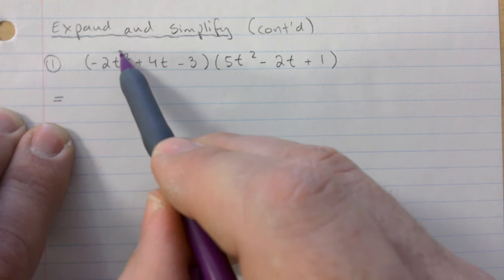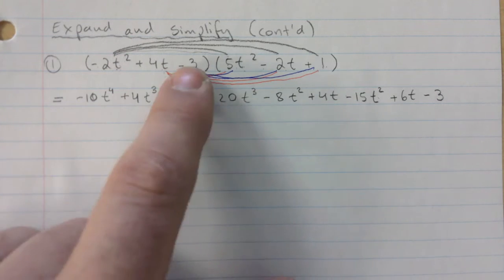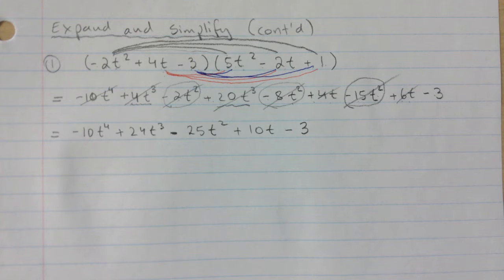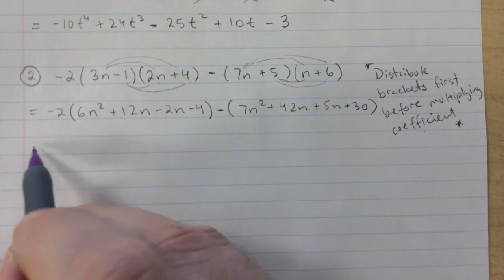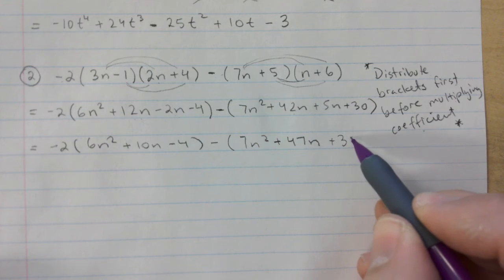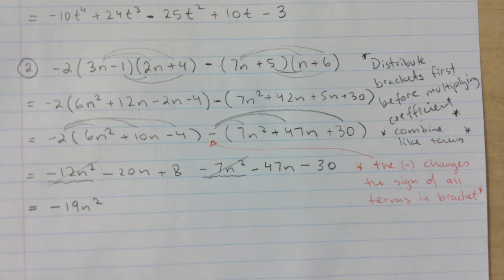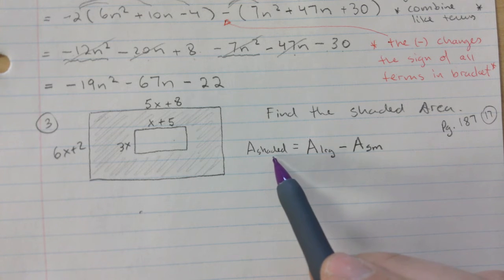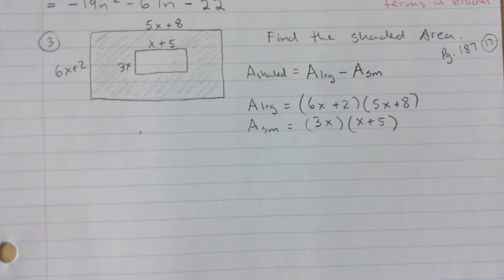IAPR2S Ch 3 3.7 Multipying Polys 2